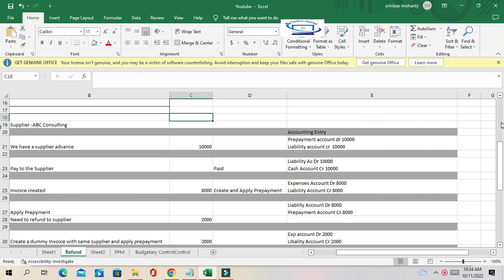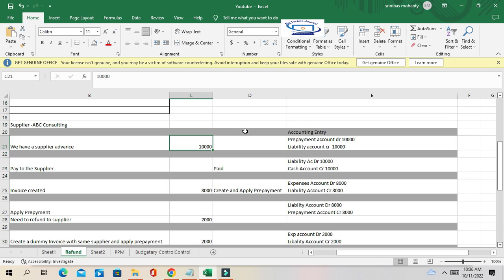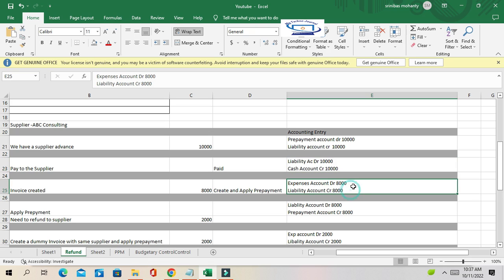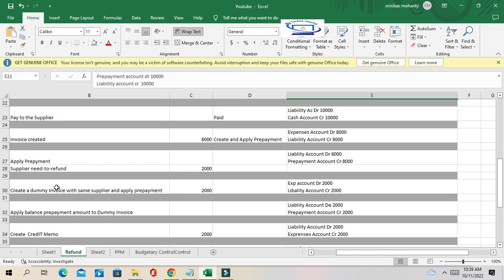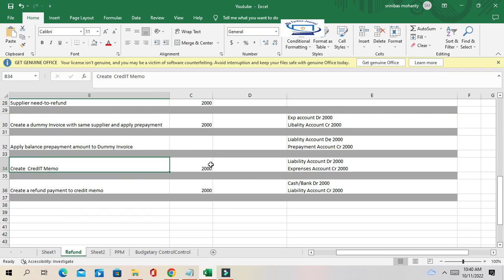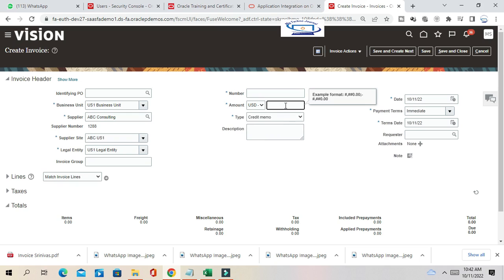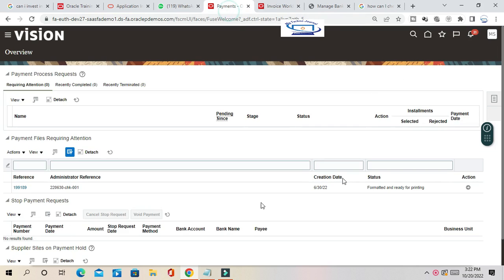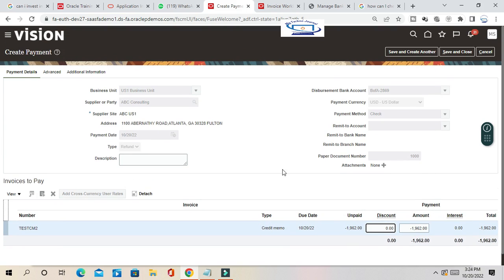How to Process supplier refund in Oracle Fusion R13| Accounting effect| fusion finance training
How to Process supplier refund in Oracle Fusion R13| Accounting effect
How to create payment in oracle fusion r13

Python training